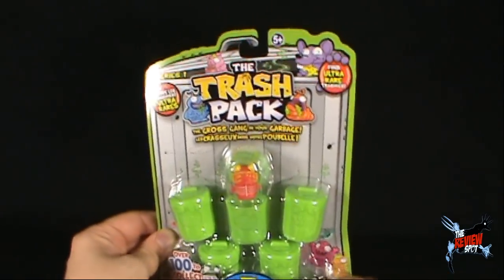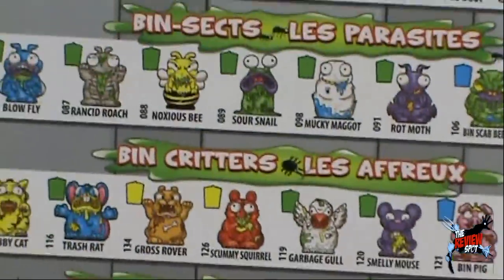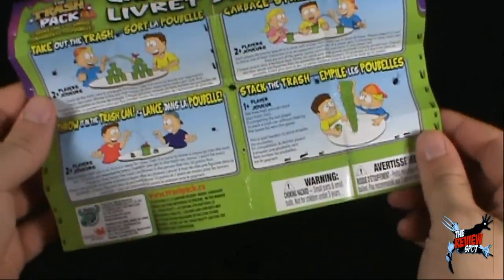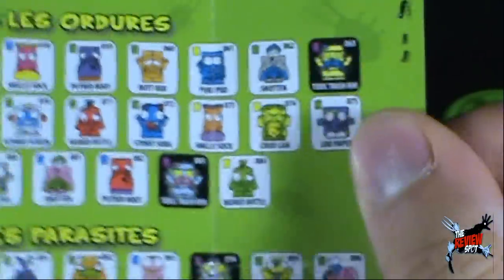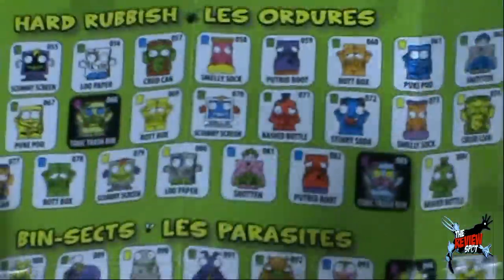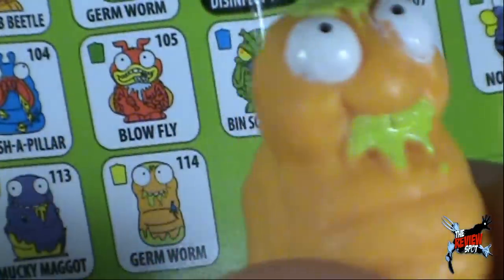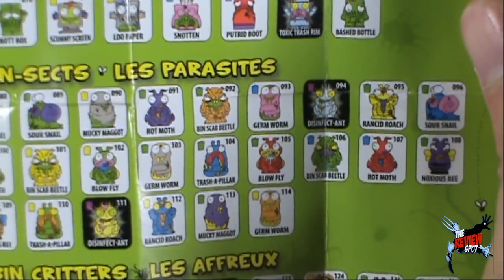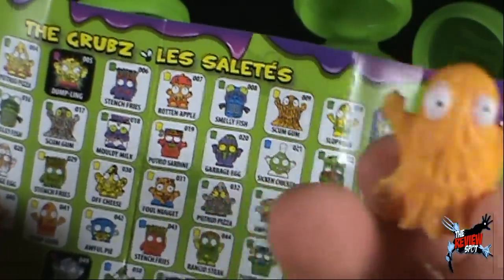Collectible Spot - The Trash Pack Trashies 5 pack Series 1 OPENING!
On today's Spot, we'll be having a look at the The Trash Pack Trashies 5 pack Series 1

and